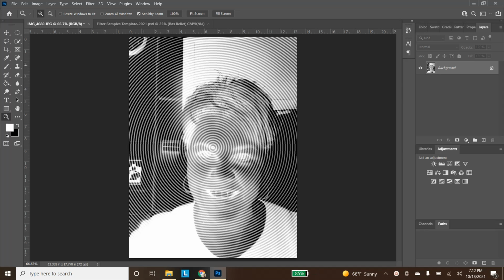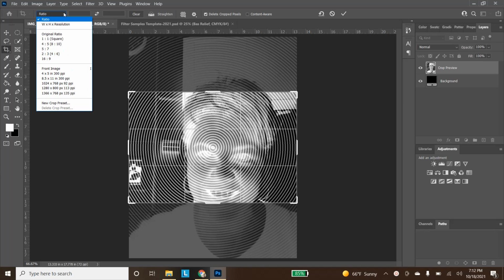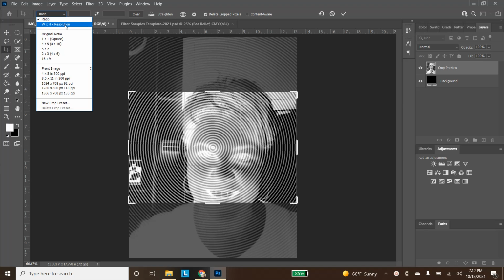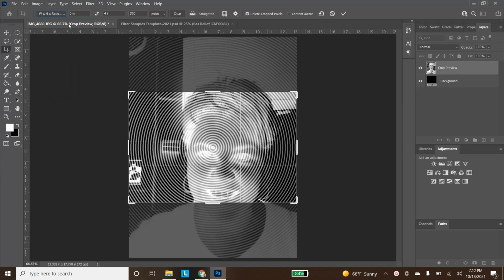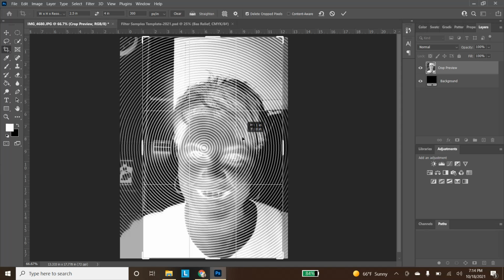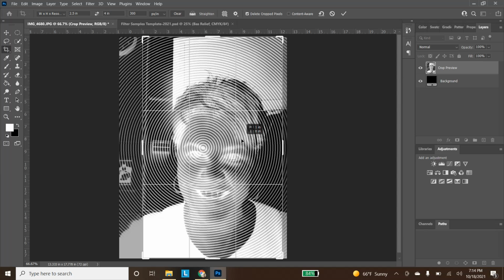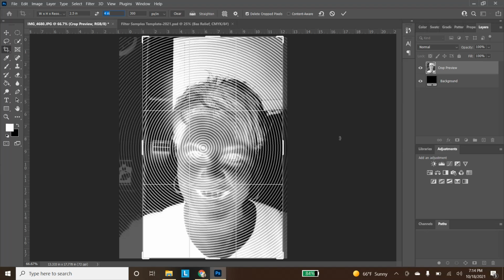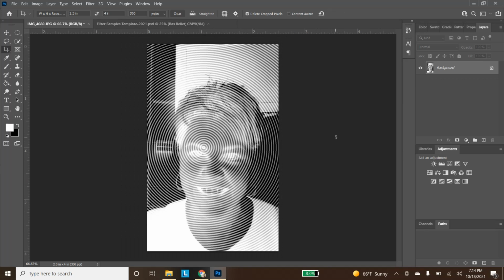Cropping Photoshop Filter image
Filter Challenge